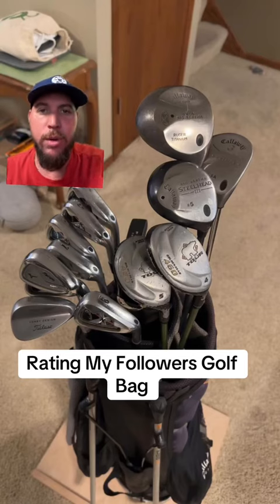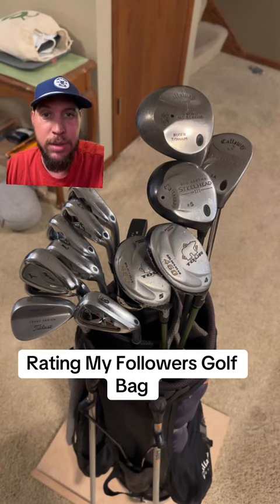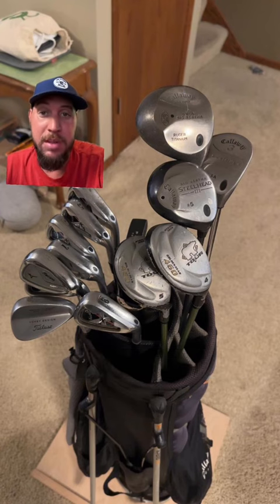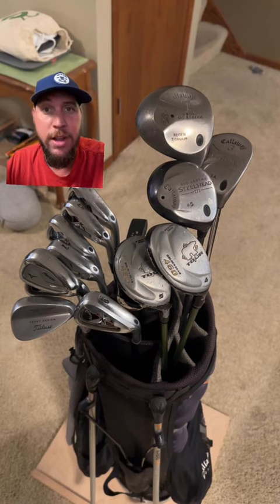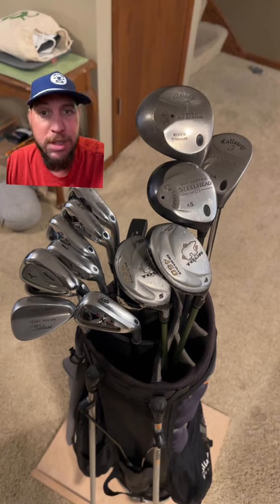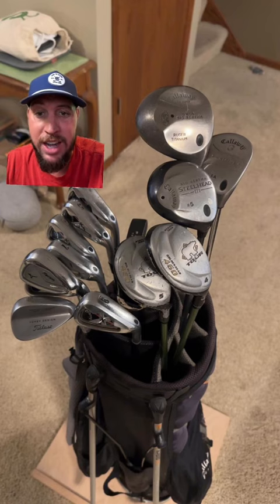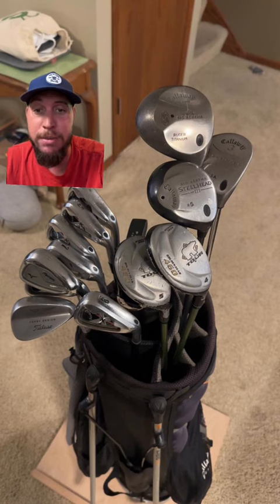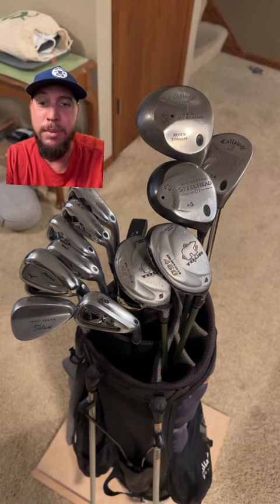Rating My Followers golf Bag (Looks Like A Budget Build)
Watch as I rate my followers' golf bags in this fun video! From budget builds to luxurious setups, see a variety of golf bags in this entertaining review.